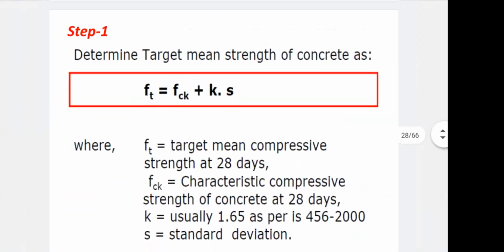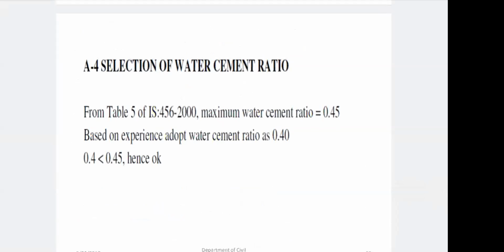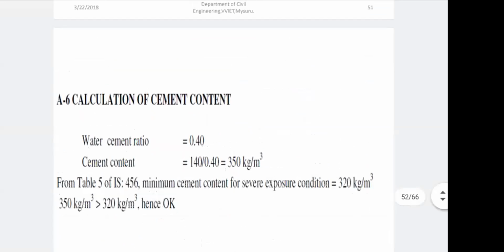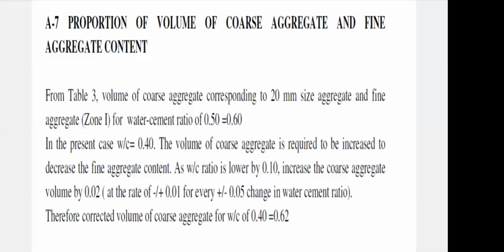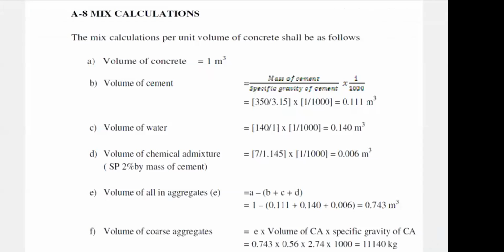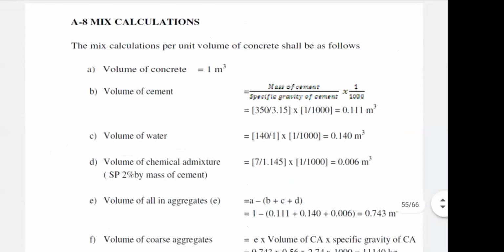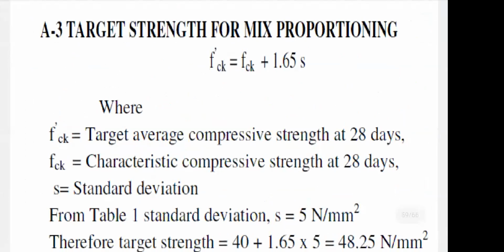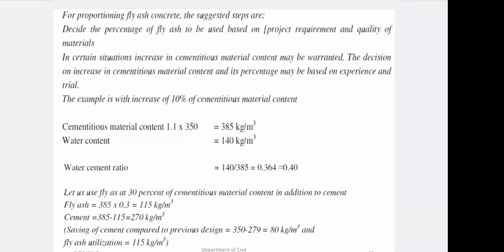Concrete Technology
Mix Design